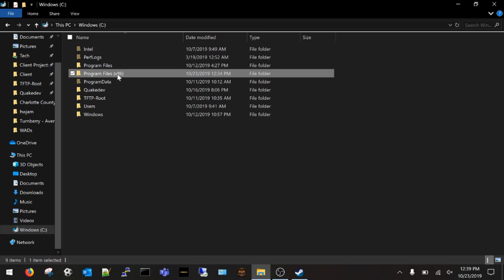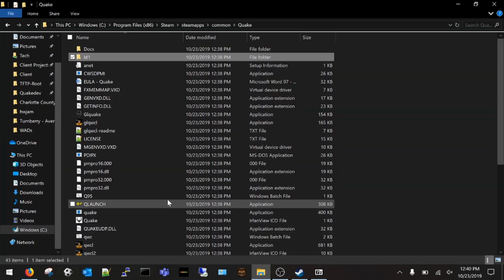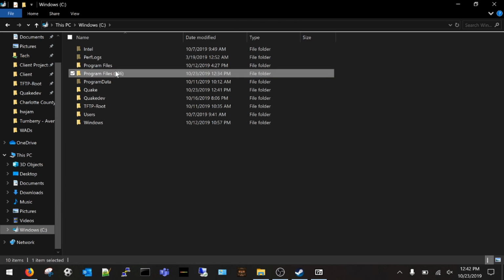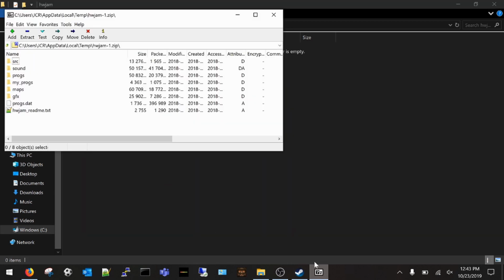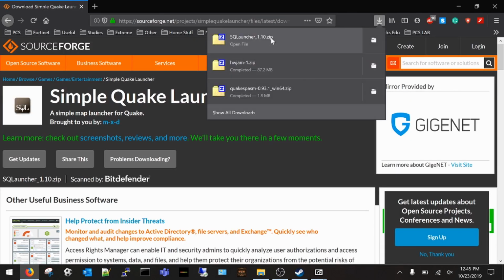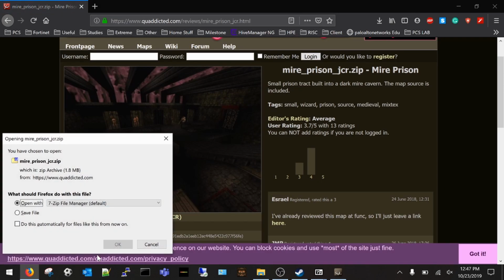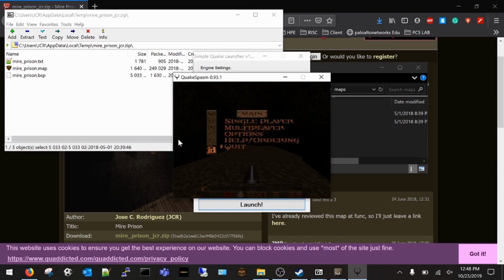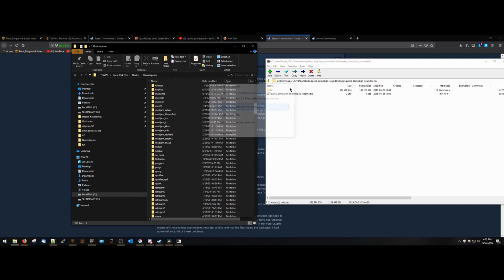Quake Quick Start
and on Func_Msgboard!

Some of my custom settings for a classic look (enter in command line or config.cfg):

r_scale "2"
gl_texturemode "GL_NEAREST"
fov "105"